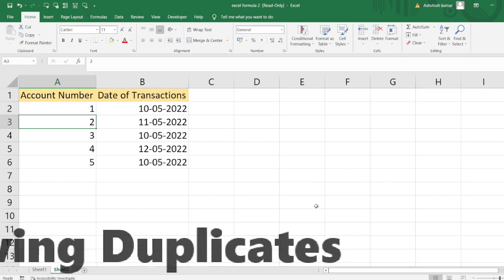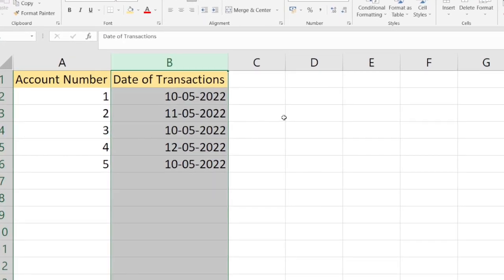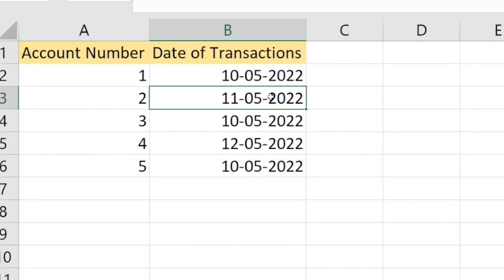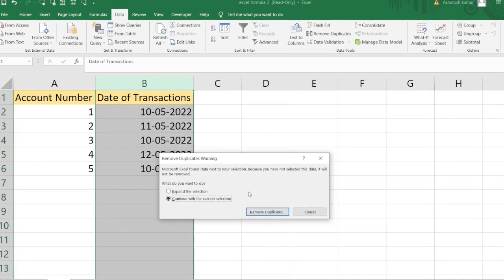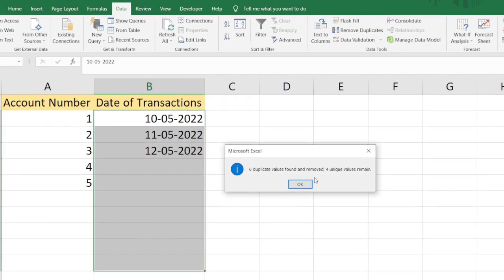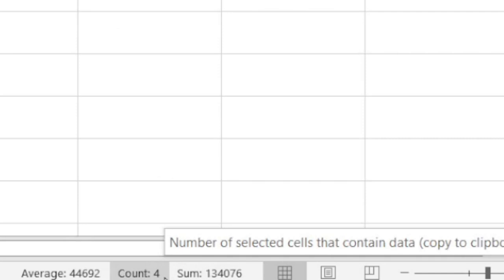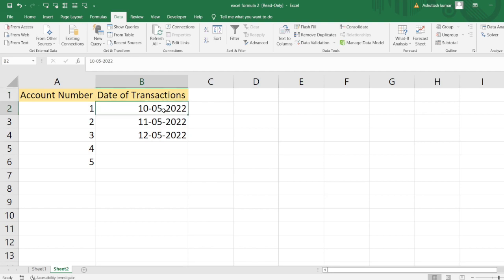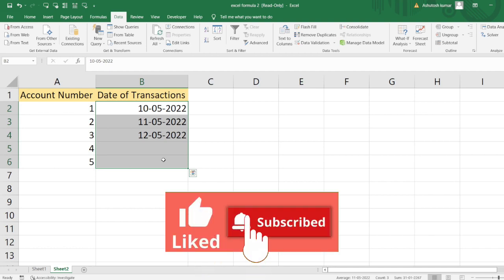Excel Problem Solving 1 | Interview Questions Analytics | Ashutosh Kumar